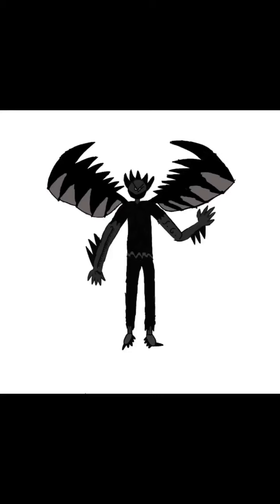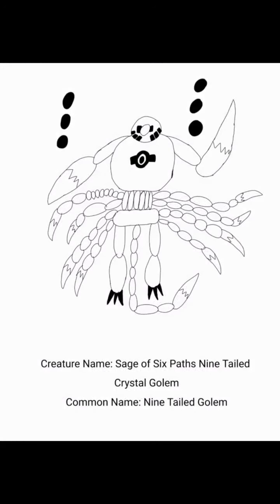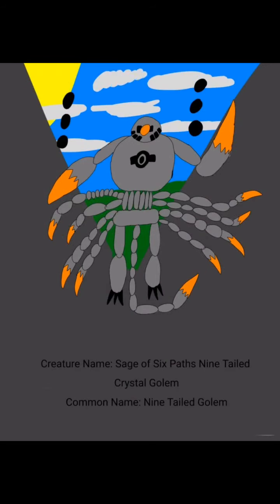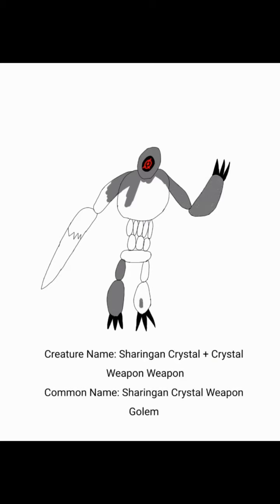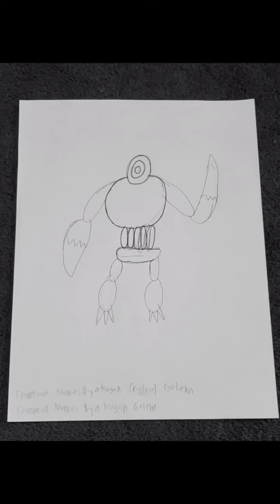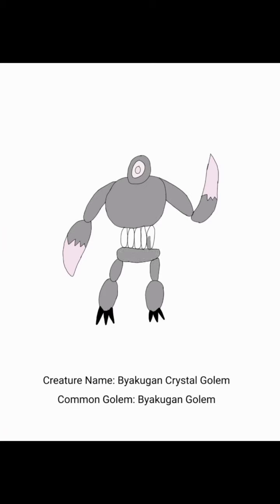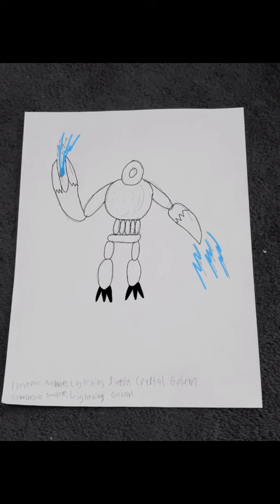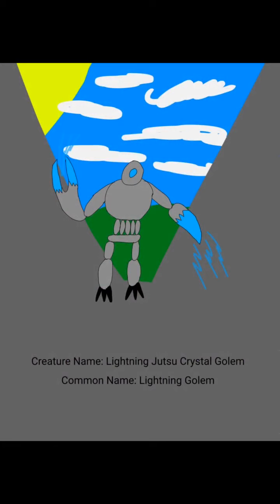Turning Naurto Characters into Golems!-1 (Lore and Speedpaints)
In this video I turn four Naruto characters into Golems. The order is Naruto, Sasuke, Hinata, and Kakashi.